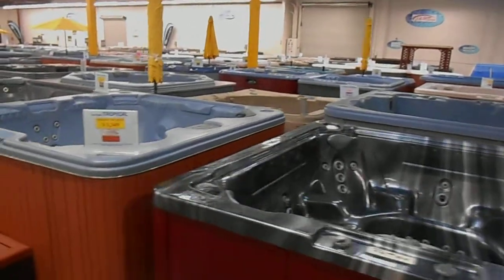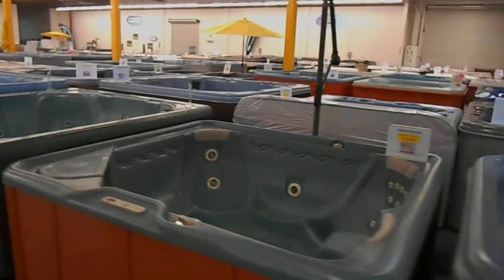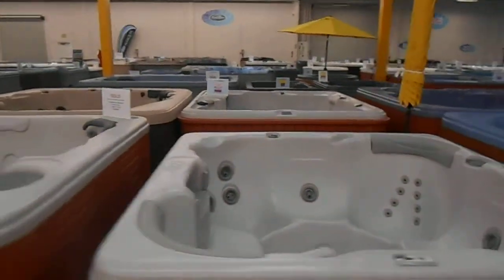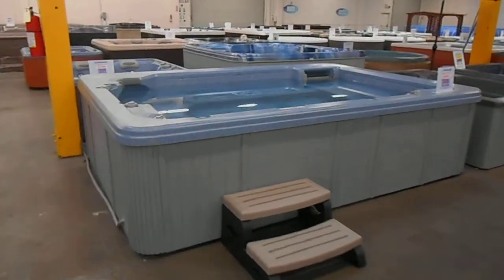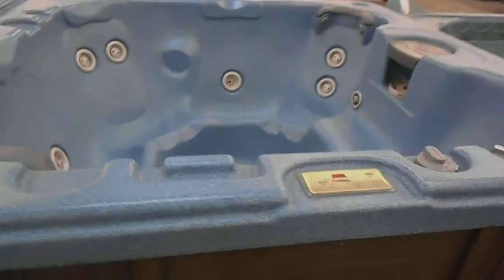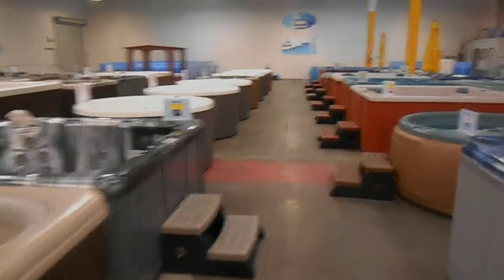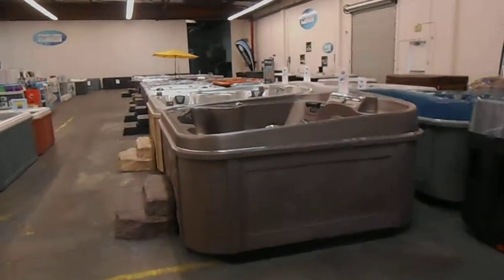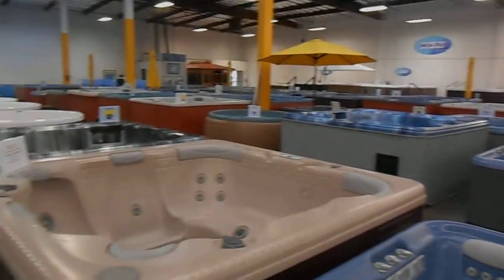145spas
Rick's Pool & Spa has 145 SPAS on display, 90 new and 55 refurbished.